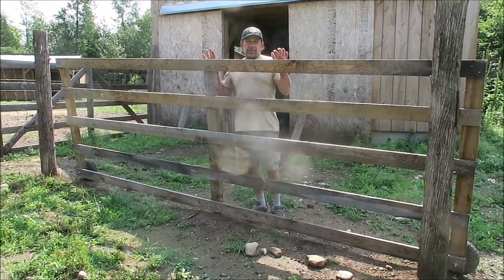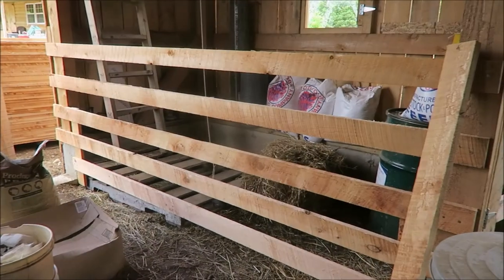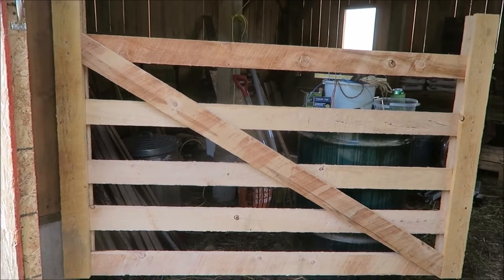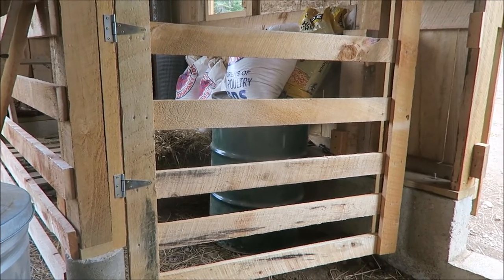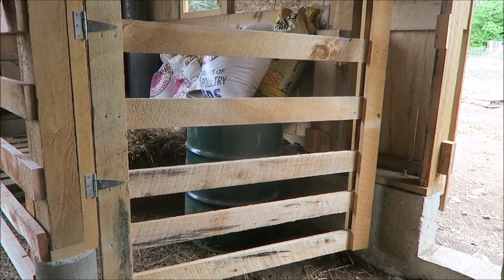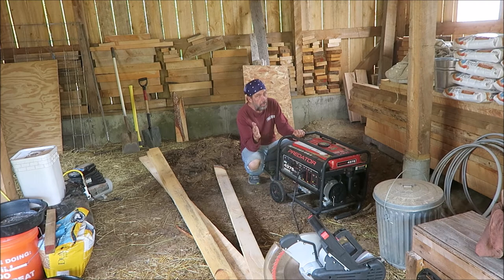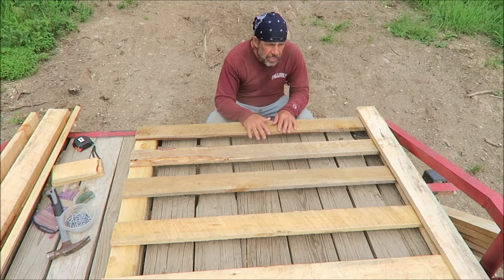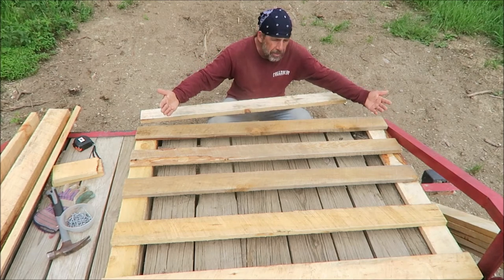Strong & Simple DIY Farm Gates: PLUS Sheep Talk & Shopping At The Amish Sawmill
You thought this video was going to be just a tutorial on building DIY farm gates...

Well you're in for a real treat!

Eddy takes you along on some of the summer homestead projects we have going on around here, and chats all about buying rough cut lumber from the local Amish Sawmill, and how we manage our breeding sheep & lambs.

Let us know if you learned anything new in the comment section!

Happy Homesteading friends!!

Welcome to Our Maine Homestead!

We moved onto 200 + acres of raw land in northern Maine in September of 2018. We’re building our off-grid homestead, literally, from the ground up with our own four hands.

Our goals are to share our simple, self-sufficient, and sustainable lifestyle using traditional, old fashioned on purpose, and natural methods the same way our grandparents, great grandparents, and those who came before them did.

Along the way we hope to pass on the best parts of this lifestyle to our daughters and to all of you. We want to share the experience of how we live and the challenges we face as we build our dream homestead, raising animals, growing our own food, and working on the many projects required to live this lifestyle.

We’ll show you, not necessarily how to do things, but how we do things. We’ll also share video series that go deeper into specific aspects of our lives and what it’s like to live the way we do in the 21st century.

There’s a saying, “There’s a first time for everything.” Here, there’s a first time for EVERYTHING, because almost everything we’re doing here, we’re doing for the first time.

While our life is simple, it’s not always easier. It’s a lot of hard work, but we were raised knowing that nothing worthwhile comes easy and as you’ll see there are way more positives than negatives.